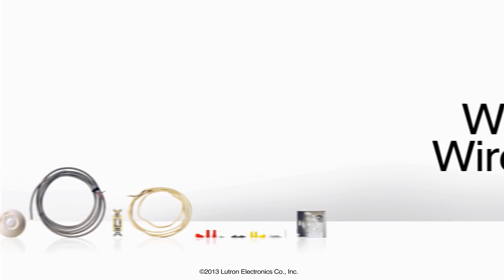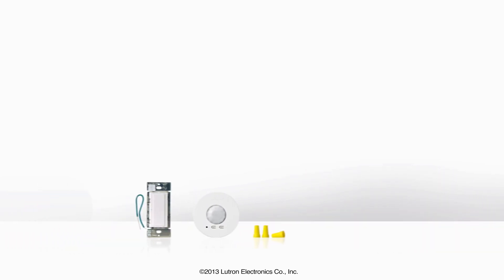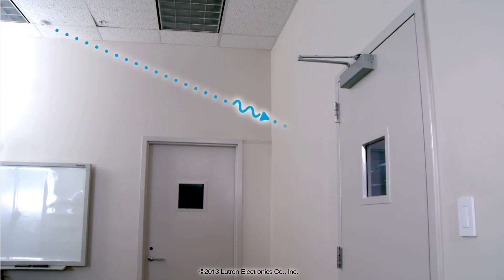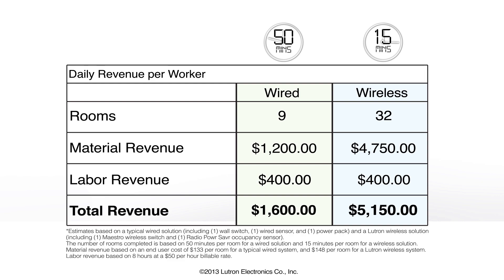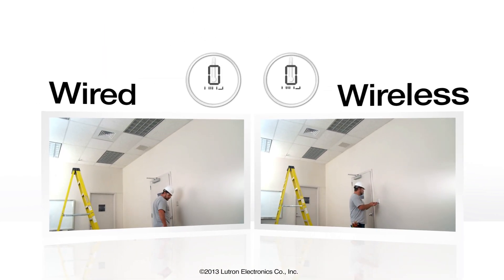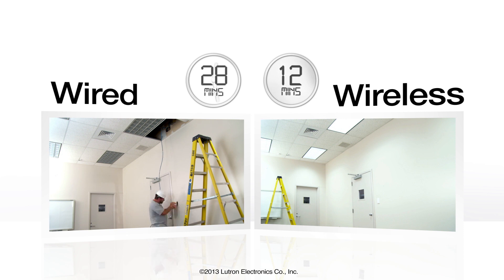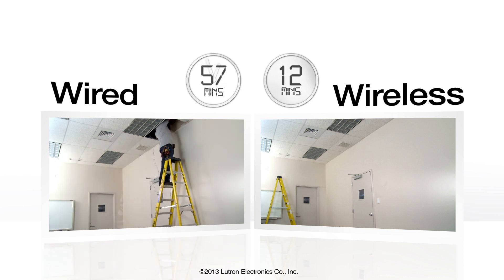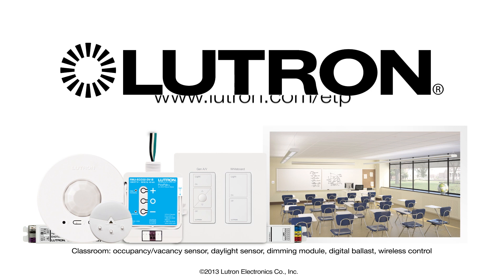Lutron Sensors: Wired vs. Wireless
Sensors are now required in many commercial spaces. Lutron Energi TriPak wireless options reduces installation time by more than 70 percent, saves material and detects fine motion, such as typing.